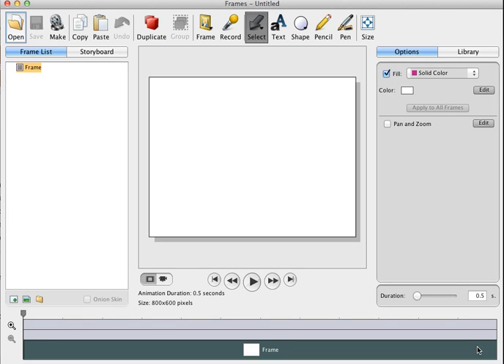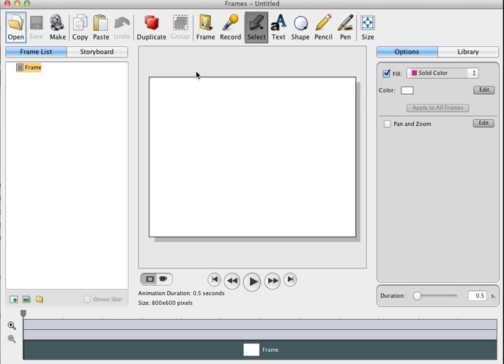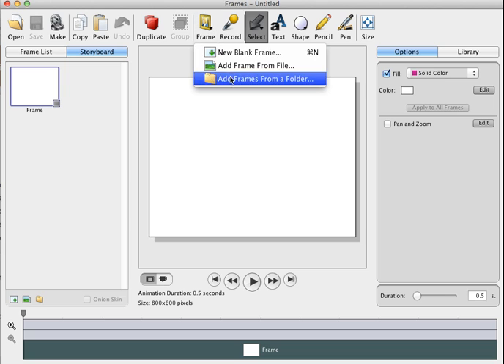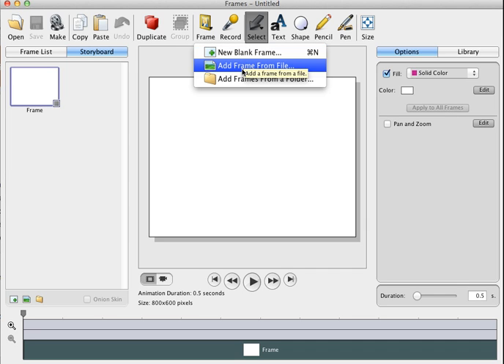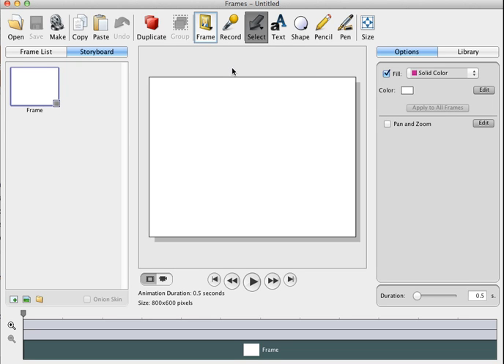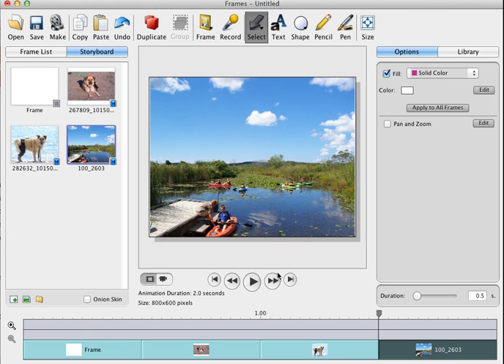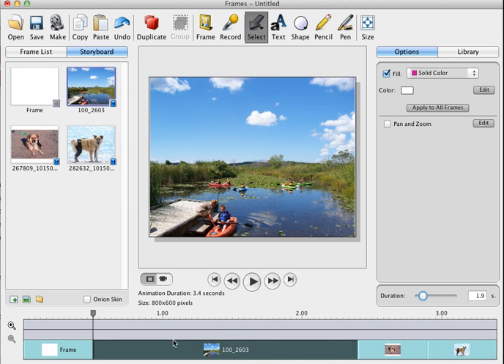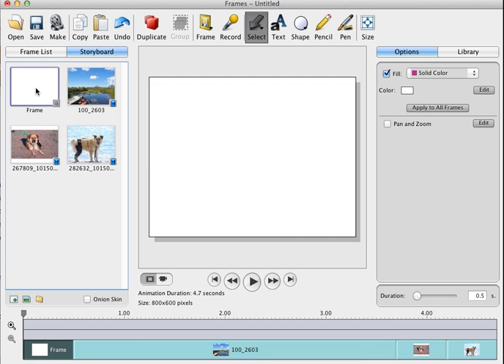Intro adding images to frames4.mp4